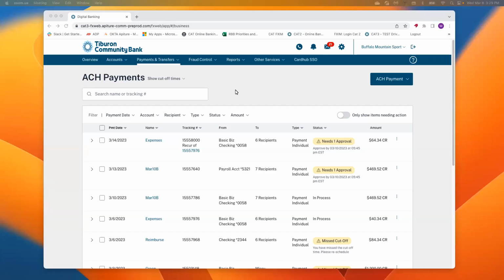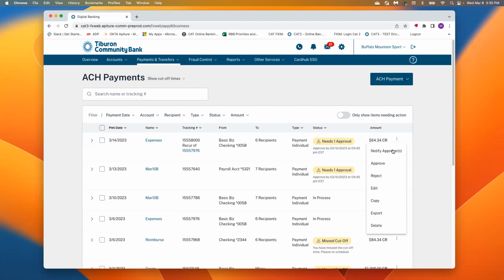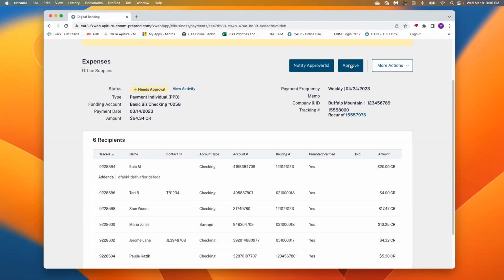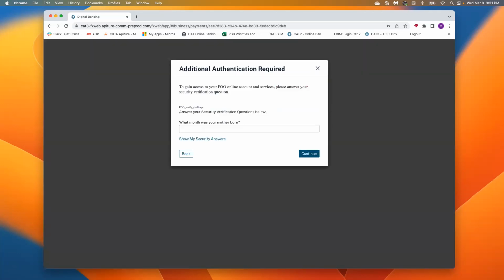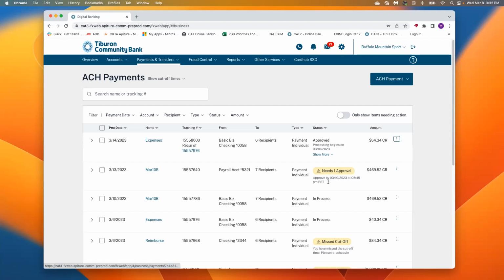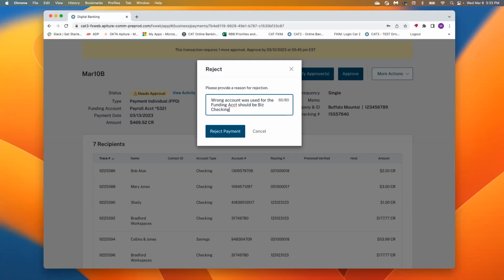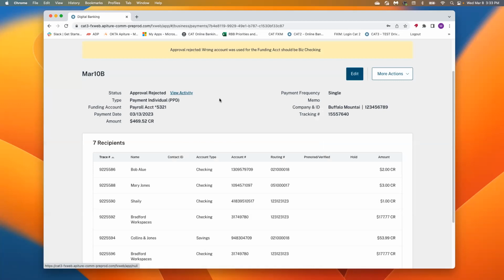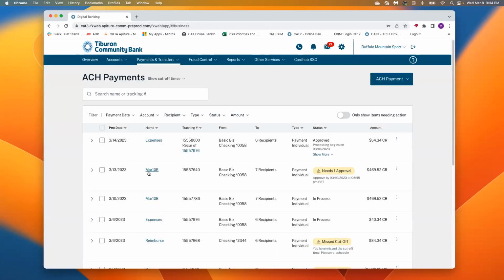Approve ACH Payments